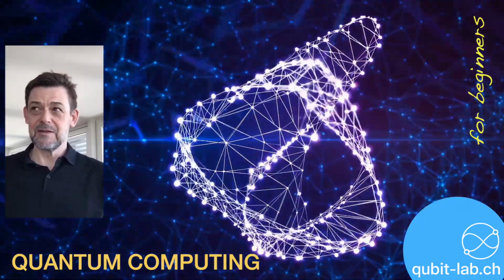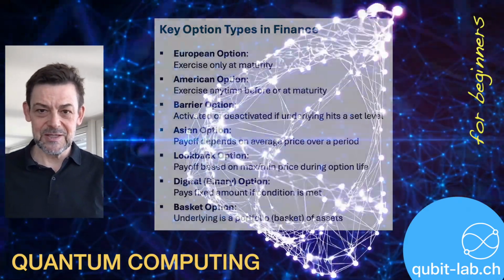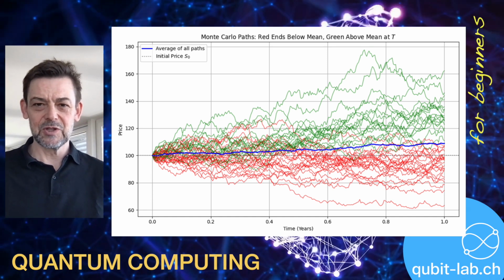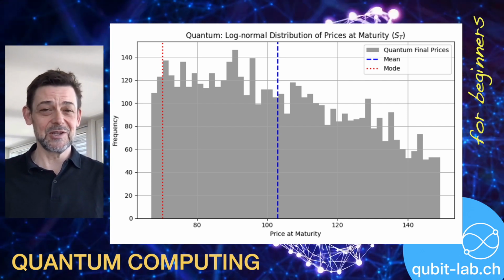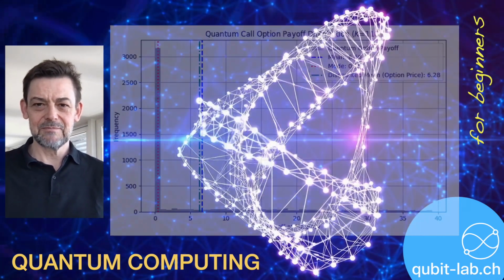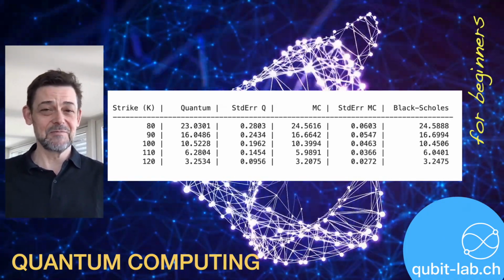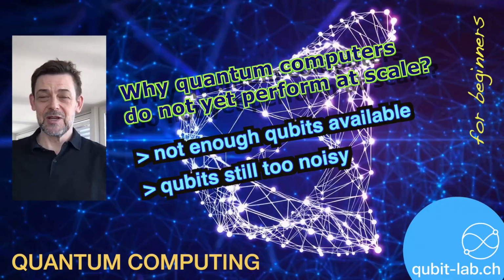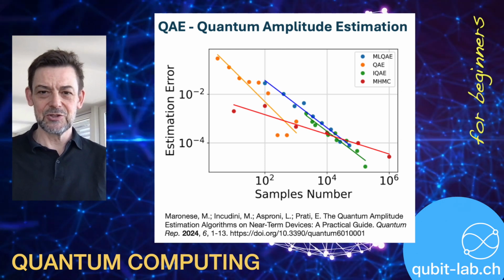Quantum Finance - Quantum Monte Carlo for Option Pricing - qubit-lab.ch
⚡️ Can quantum algorithms really speed up option pricing?
In this video, we explore how Quantum Monte Carlo—and especially Quantum Amplitude Estimation (QAE)—could transform the way we price financial derivatives.

📈 You’ll learn:
• Why Monte Carlo methods are essential for complex option pricing
• How quantum circuits can simulate log-normal price distributions
• The quadratic speedup of QAE: from 1/√N to 1/N error scaling
• A hands-on comparison of three methods: Classical Monte Carlo, Quantum Monte Carlo, and the Black-Scholes formula
• Live Python code, real-world examples, and visual walkthroughs

🚀 We’re still early—but this tech has the potential to reshape risk, pricing, and simulation workloads in finance.

All code, resources, and videos at qubit-lab.ch